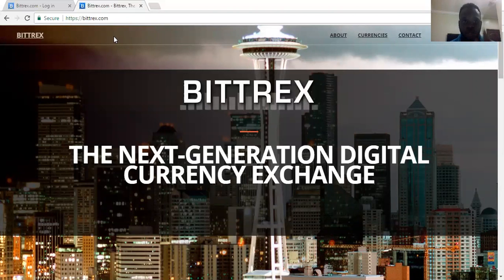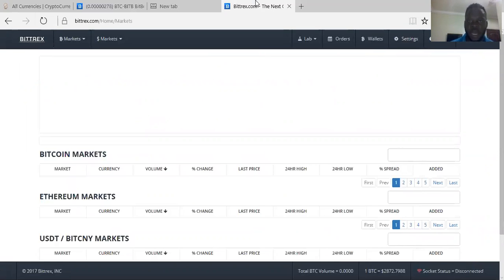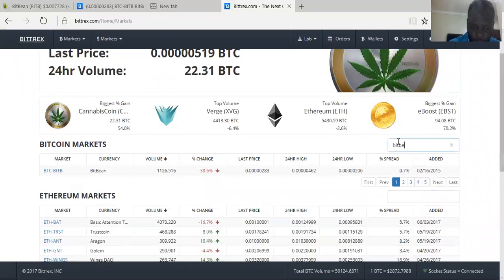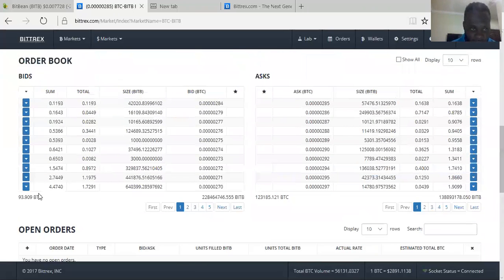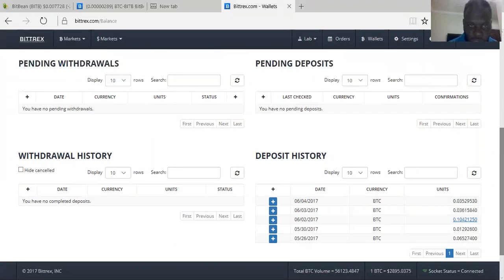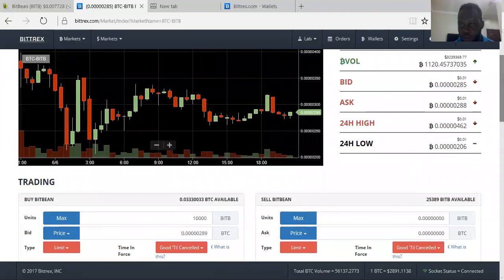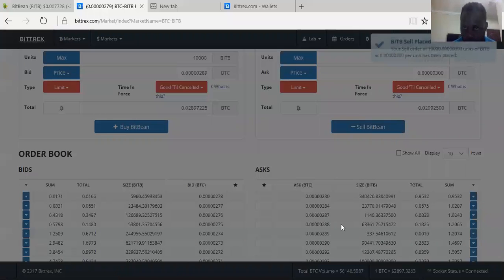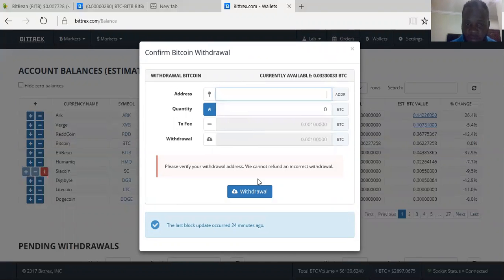How to buy and Sell Digital Currencies using Bitrex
This video shows  how to open an account with Bittrex,buy and sell any digital currency on this exchange.
you can also follow our page on facebook